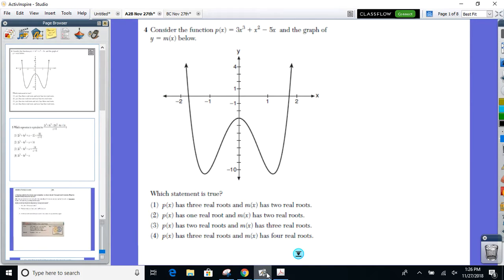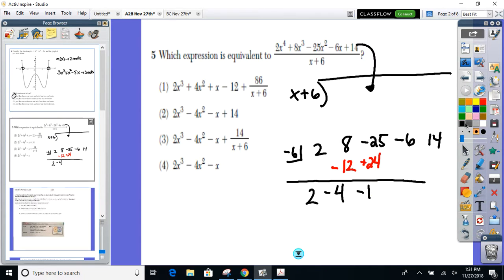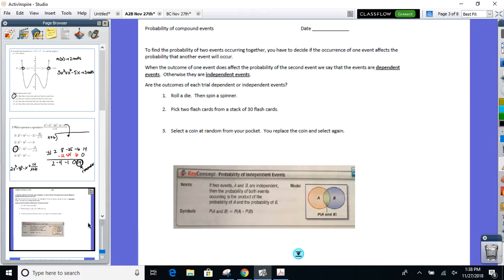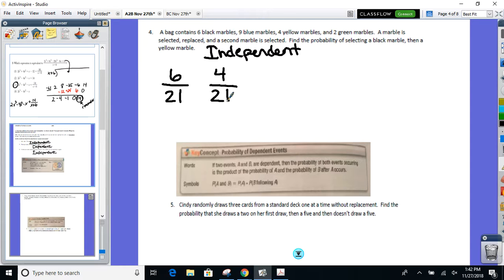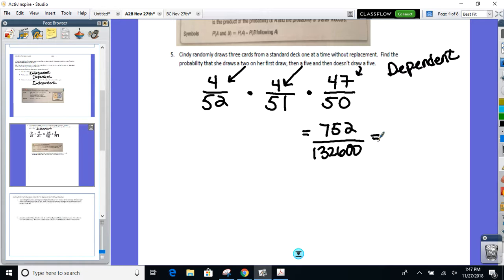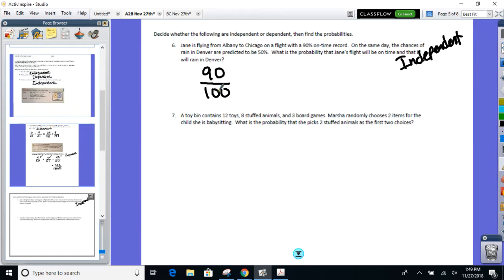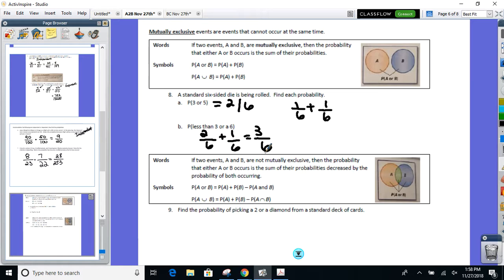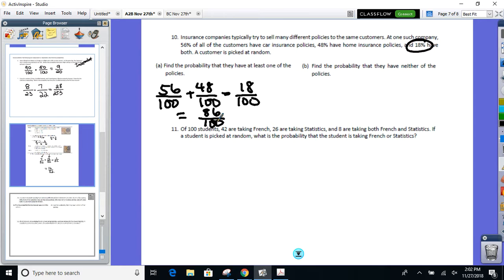A2B Nov 27th - Unit 5 - Compound Events